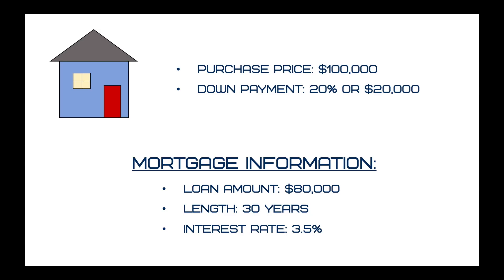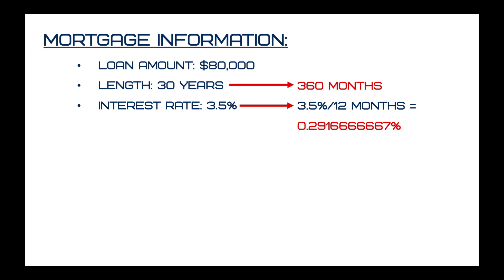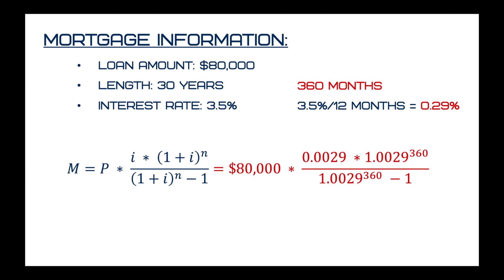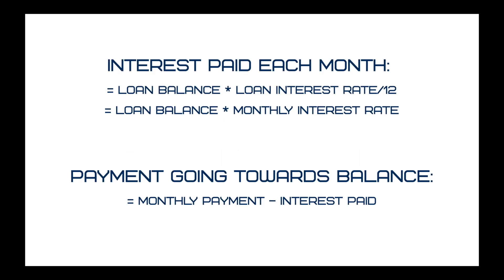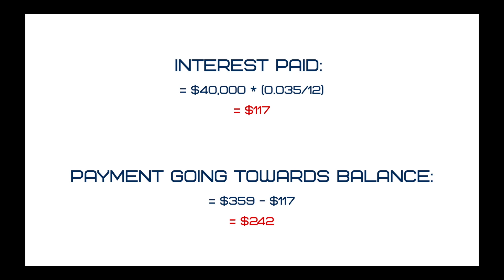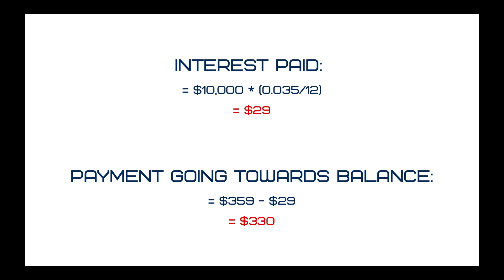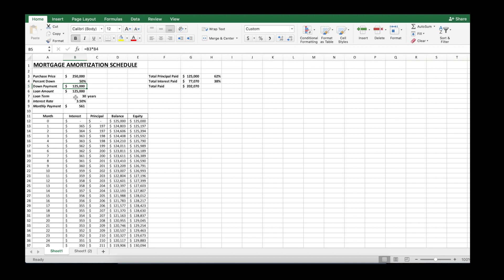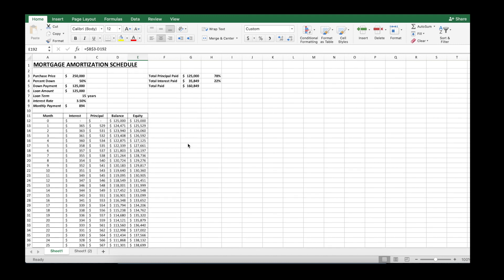How To Calculate Your Monthly Mortgage Payment, Interest and Principal Payment, and Loan Paydown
There are many free resources online to help you calculate your monthly mortgage payment, principal and interest payment, loan paydown, amortization schedule, and more. These resource are fantastic options for finding quick and reliable information.

However, if you want to better understand how a mortgage works and what factors affect your monthly payment amount and more, then try doing the calculations yourself! It's really not as hard as it may seem, and in this video, I walk you through it - step by step.

If you want to learn how to make your own amortization schedule in excel, then check out this video

Or if you would rather just download my excel, you can do so